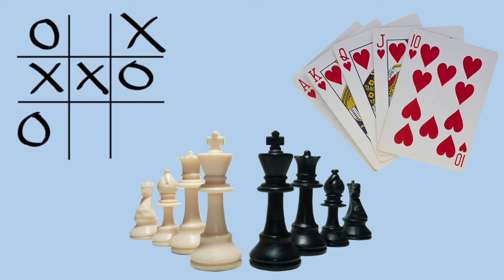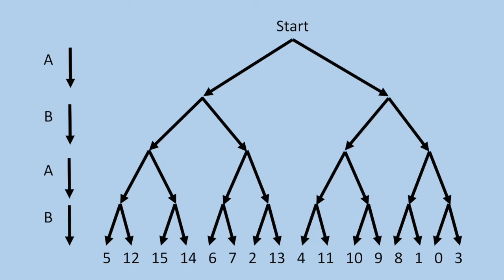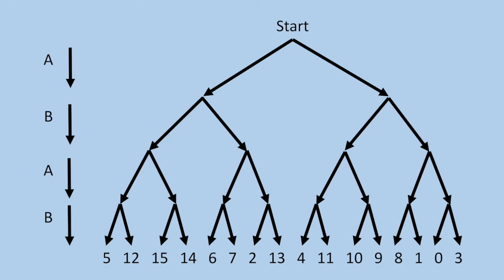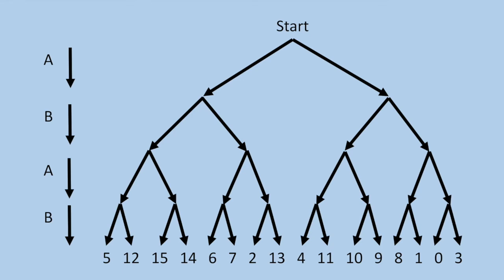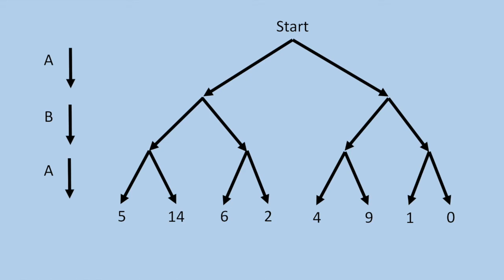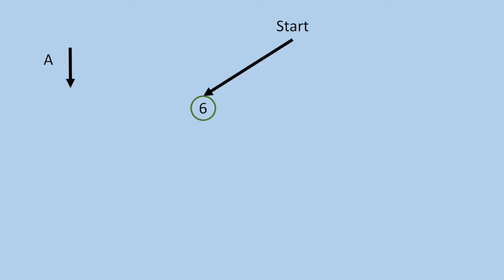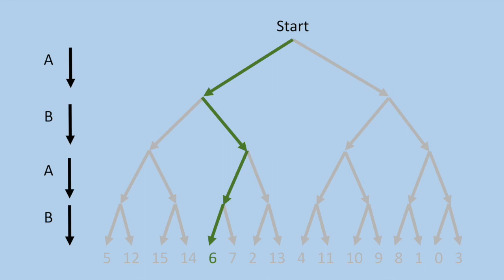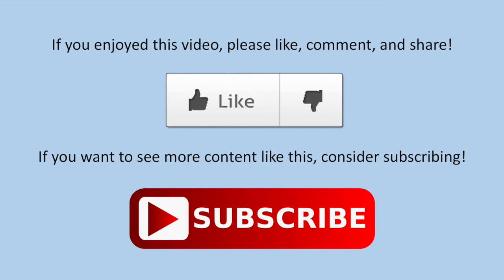Playing Games Perfectly With Minimax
This video covers the basics of minimax, a way to map a finite decision based game to a tree in order to identify perfect play. No coding here, just the theory behind how it works.

Minimax works best with simple, perfect information games (like tic tac toe) but can also be applied to more complicated games (like chess). Games with hidden information (like most card games) can also take advantage of minimax, but the evaluations exist as winning odds.

I will be posting videos where minimax is applied to actual games in the near future.